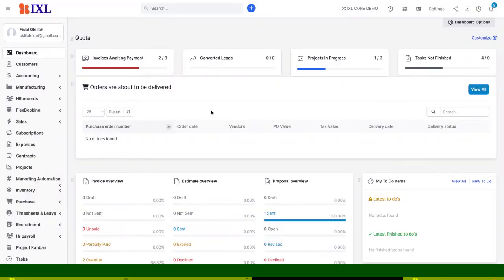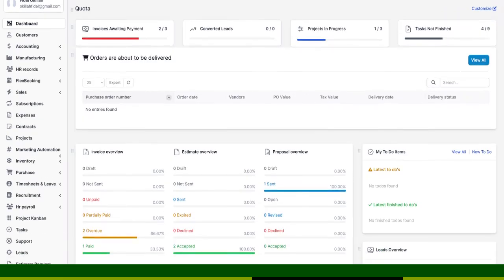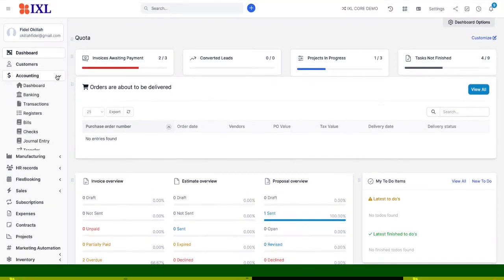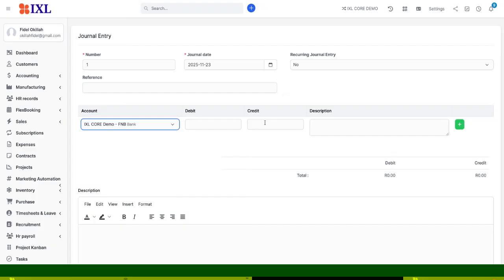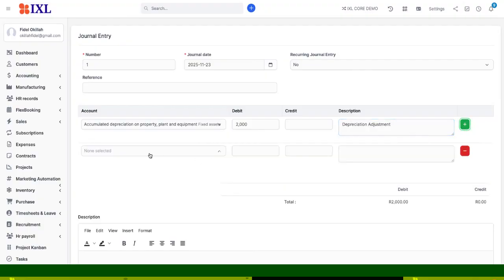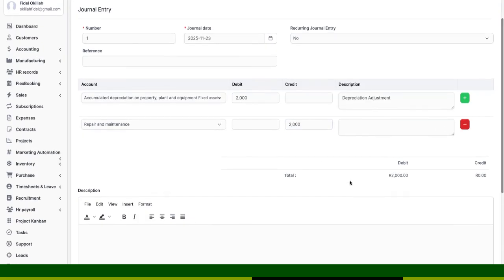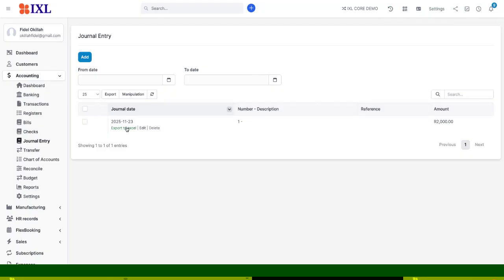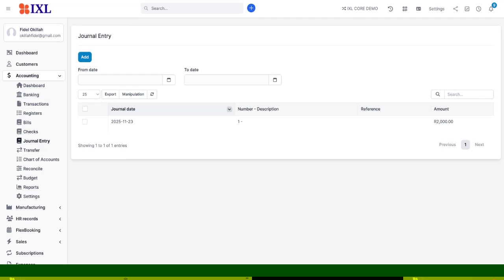8 Creating and Managing Journal Entries in IXL CORE